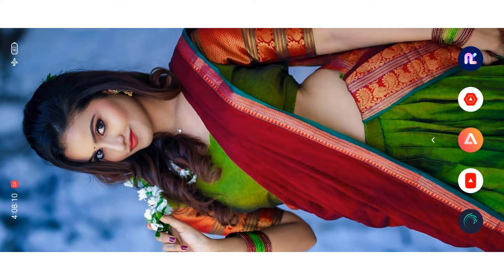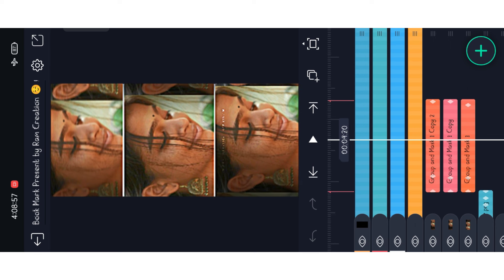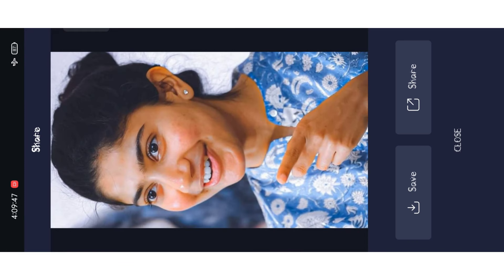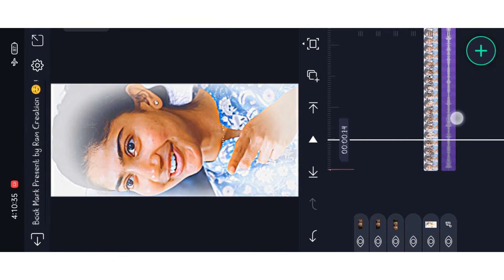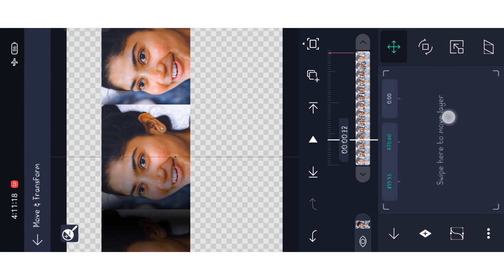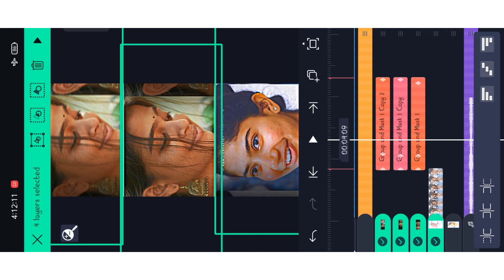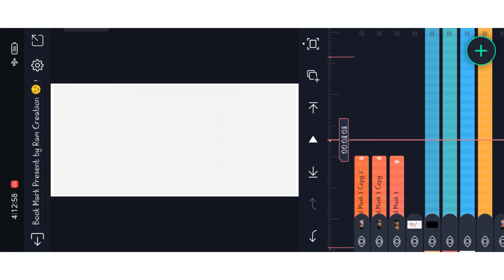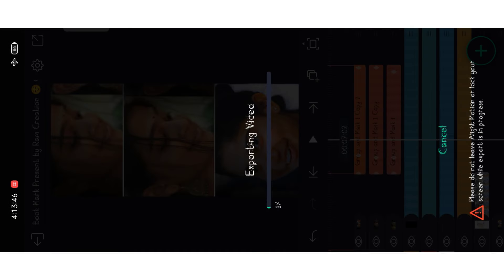Usura en usura en manasa love song whatsapp status editing tamil | Alight Motion Video Editing Tamil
motion

Hastags

tamil

tamil

tamil

motion

motion

motion tamil

motion